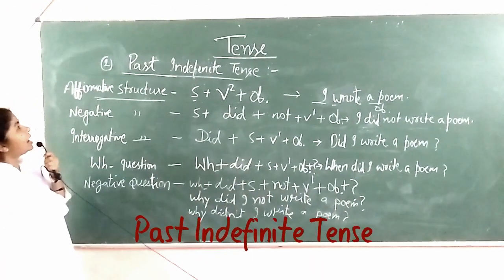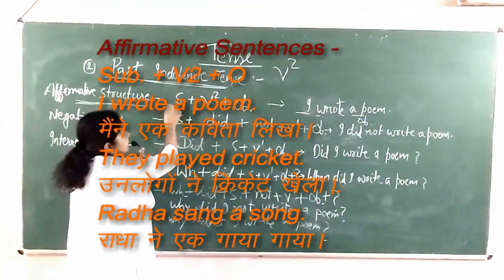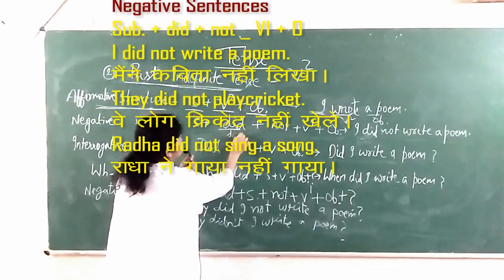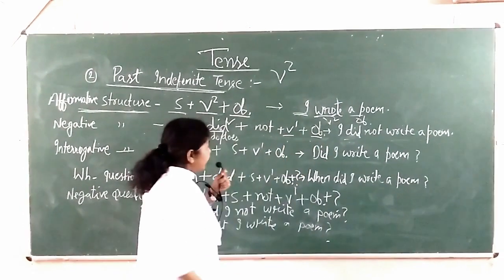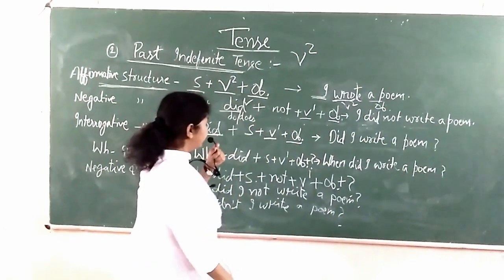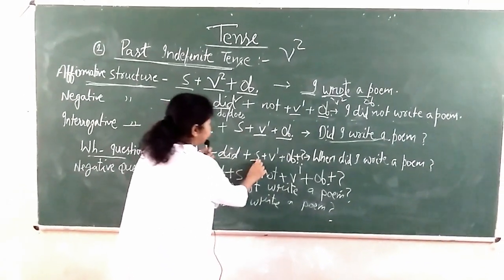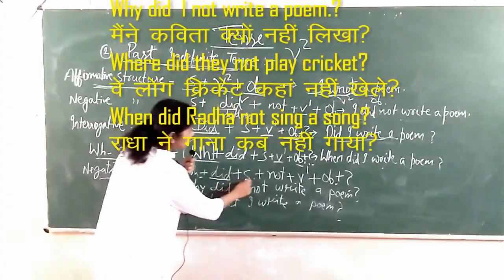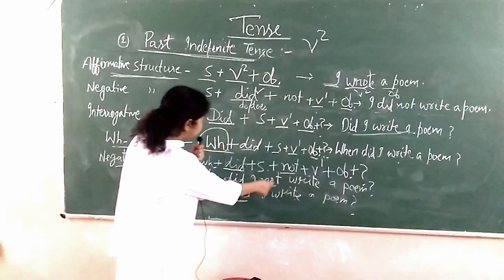Past Indefinite Tense or Simple Past Tense Basic English Grammar with Menka Neopaney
Past Indefinite Tense is very simple kind of the Tense having V2 form. In Negative and Interrogative sentences did+V1 is used. Past Indefinite Tense or Simple Past Tense with Menka Neopaney - Tenses : An Introduction - Tense and its kinds Basic English Grammar with Menka Neopaney
Basic English Grammar with Menka Neopaney.